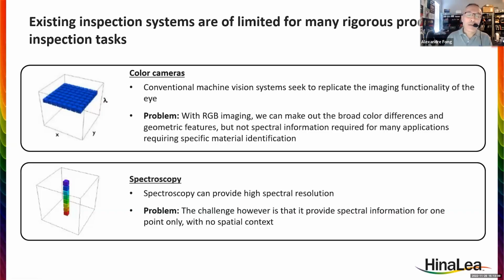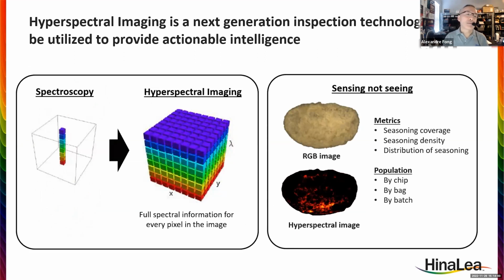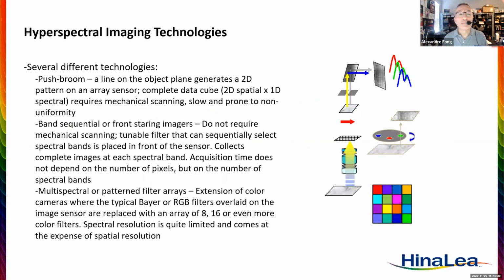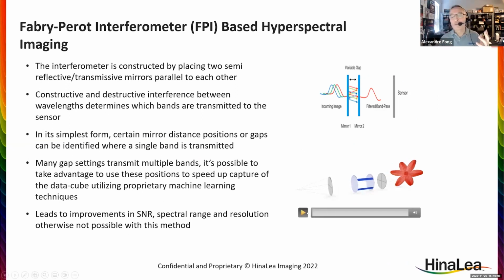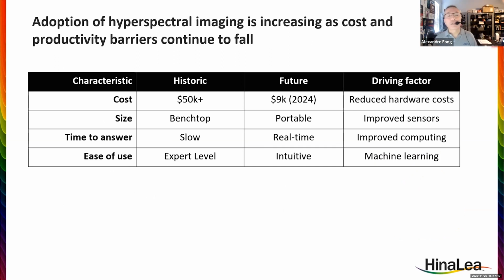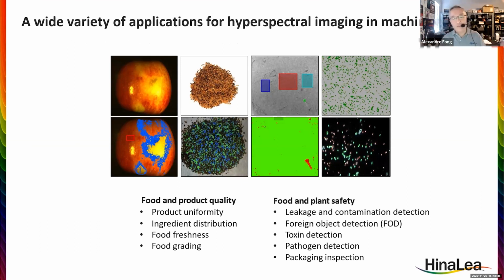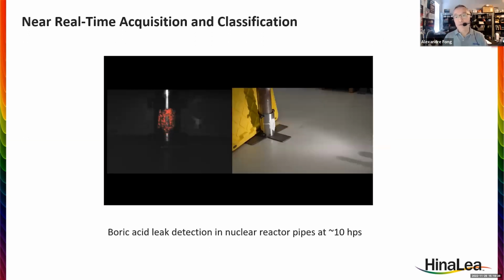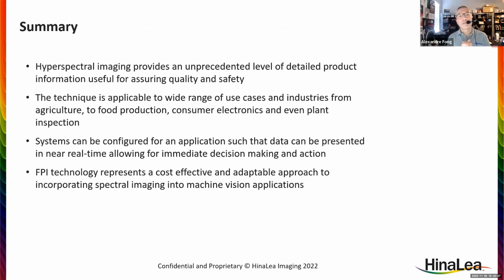Opportunities for Hyperspectral Imaging in Machine Vision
Traditional machine vision systems generally mimic what the eye can see...namely in variations of red, green, and blue. Hyperspectral imaging provides full spectral information for every pixel within the field of view. Food safety and food quality laboratories need this higher level of detection and classification to meet stringent governmental regulations and to meet increasing consumer demands. Product uniformity, ingredient distribution, food freshness, and food grading are examples of characteristics hyperspectral imaging can detect but RGB cameras cannot. Other examples are leakage detection, foreign object detection (FOD), toxin and pathogen detection, and packaging inspection.

Overall, hyperspectral imaging technology is becoming simpler to use and easier to afford.